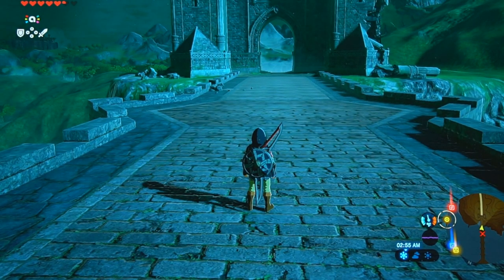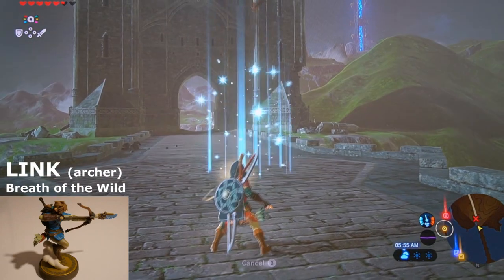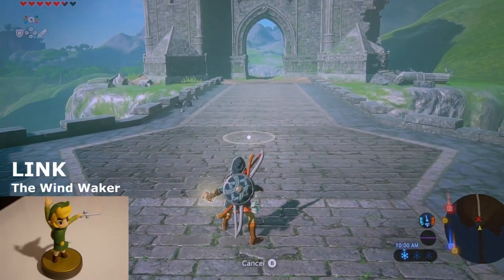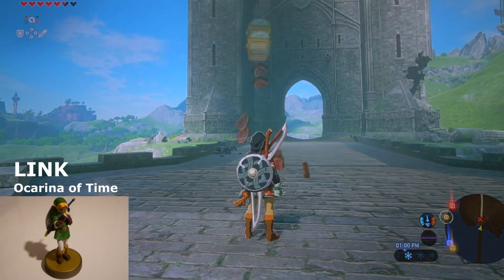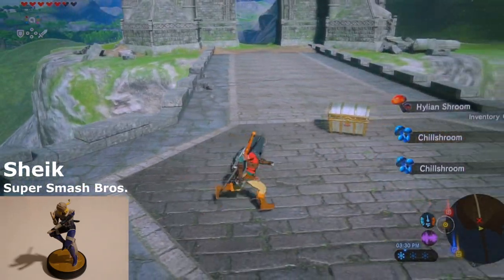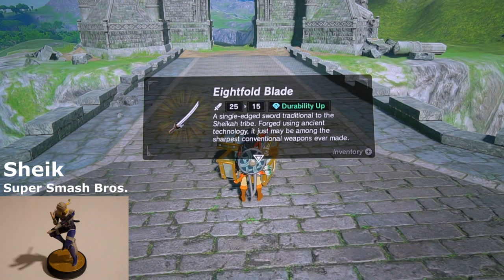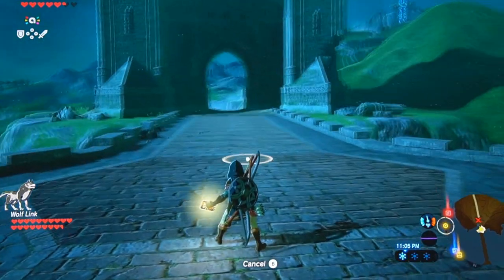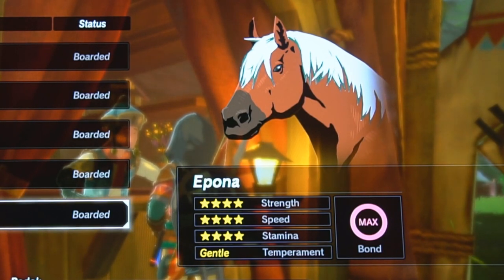Episode 5 - Breath of the Wild Amiibo Showcase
Going through all amiibos that work with Breath of the Wild! Don't forget to watch Episode 3 for a chance to enter this month's giveaway!